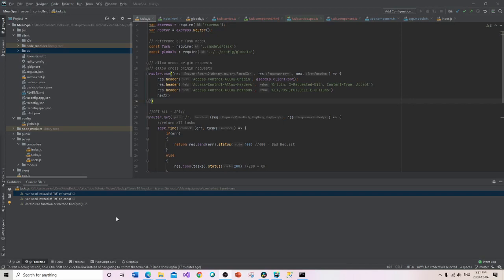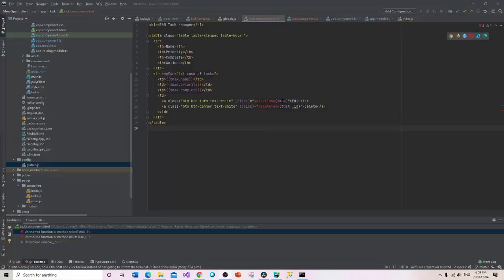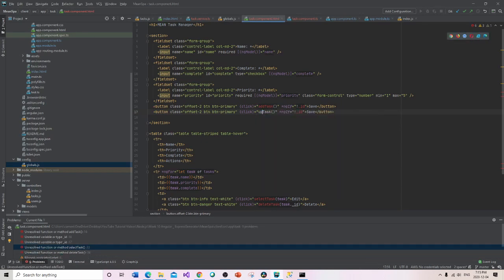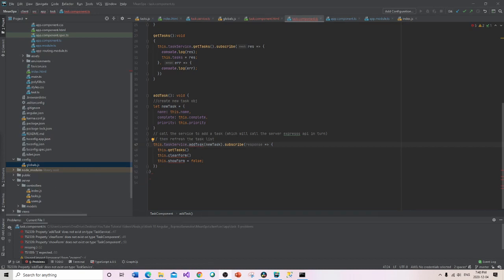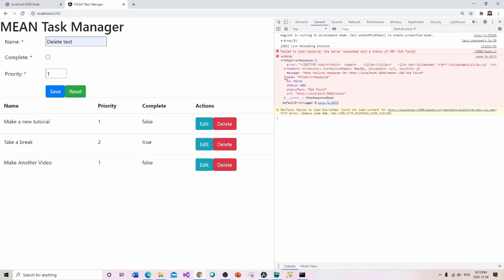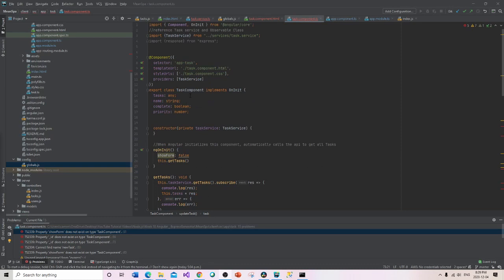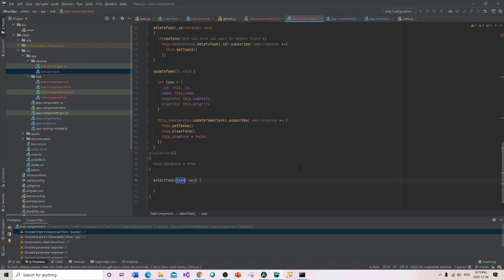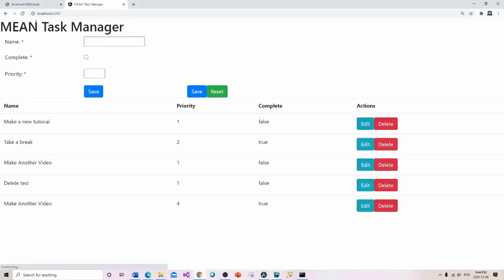Lesson 11 Angular Task Manager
This video continues on the previous video Lesson 10